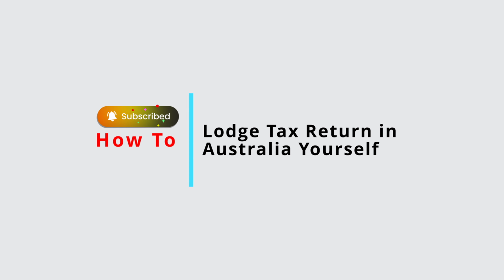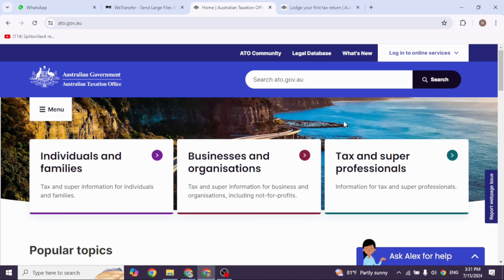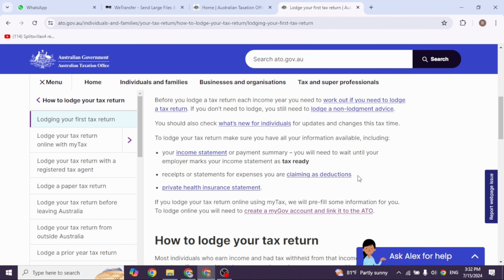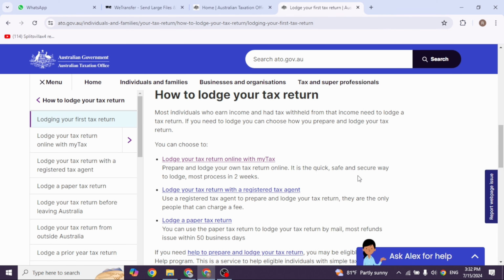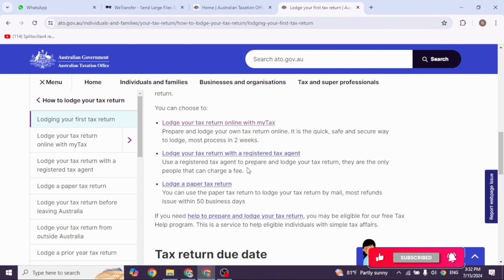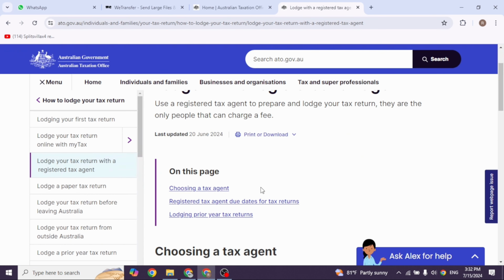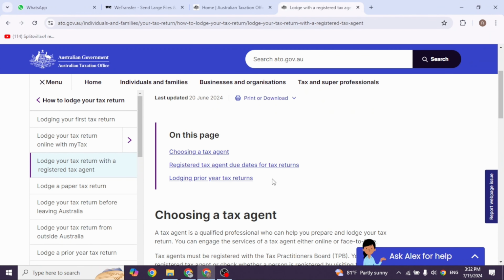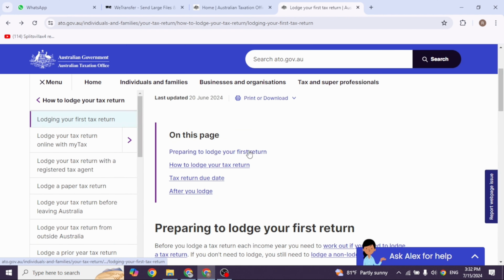How to Lodge Tax Return in Australia Yourself (2024)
Tutorial On How to Lodge Tax Return in Australia Yourself (2024)

Welcome to Official Help Desk! In this video, we'll guide you through the process of lodging your tax return in Australia yourself in 2024. We'll also answer questions like "Can I do tax return by myself in Australia?" and "How do I lodge my income tax return Australia?"

📝 **Topics Covered:**

- How to Lodge Tax Return in Australia Yourself 2024: Step-by-step instructions to lodge your tax return in Australia, ensuring you can complete the process confidently and accurately.

- Can I do tax return by myself in Australia?: Detailed guidance on the feasibility and benefits of lodging your tax return independently, including tips to make the process easier.

- How do I lodge my income tax return Australia?: Comprehensive instructions on how to lodge your income tax return in Australia, covering all necessary steps and requirements.

0:00 - Introduction
0:05 - How to Lodge Tax Return in Australia Yourself 2024
0:15 - Can I do tax return by myself in Australia?
0:25 - How do I lodge my income tax return Australia?

💬 Have you encountered issues while trying to lodge your tax return in Australia? What solutions worked for you? Share your experiences or ask for help in the comments section below!